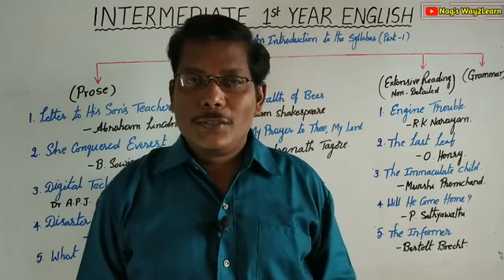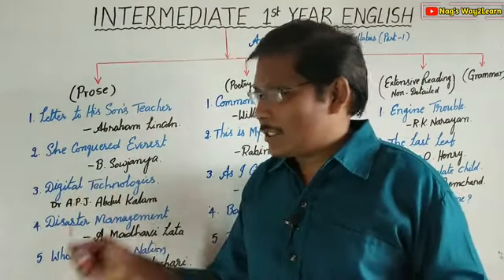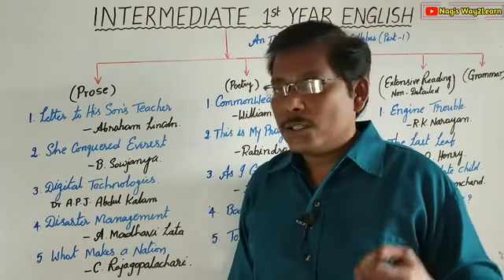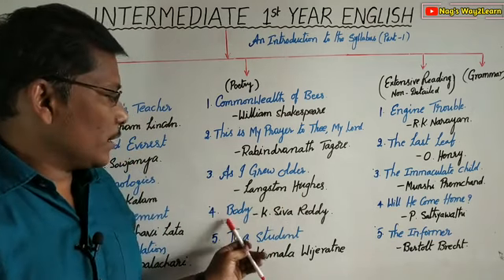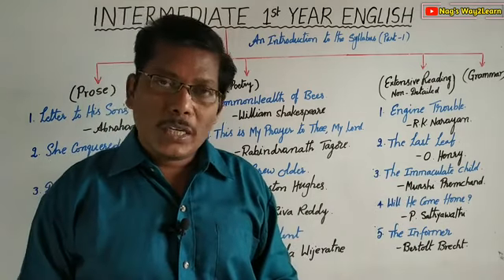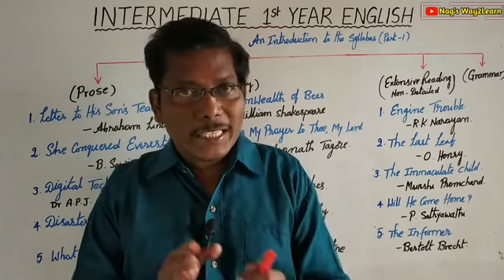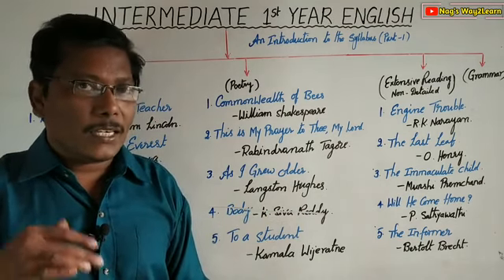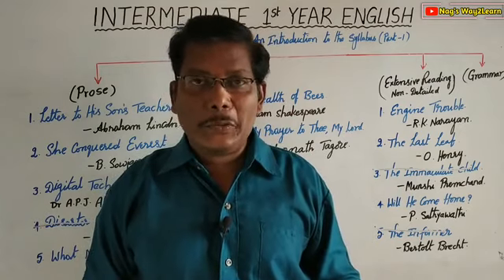Intermediate First Year English || Inter First Year English Syllabus (Part-1)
In this video "Intermediate First Year English || Inter First Year English Syllabus", I'm going to give you an introduction to the syllabus of Intermediate first year English.